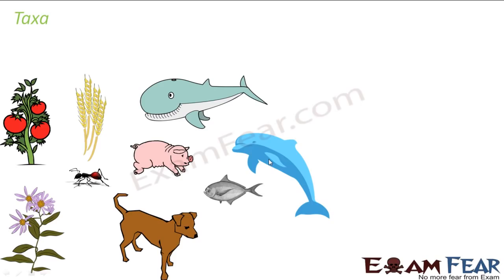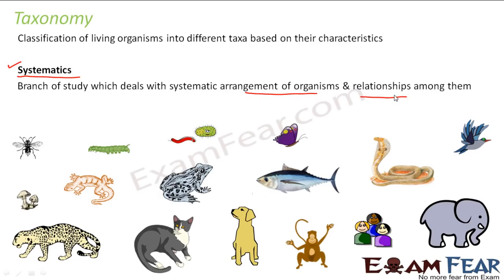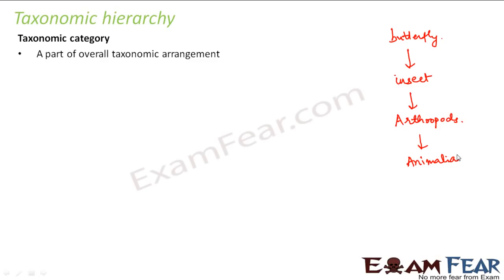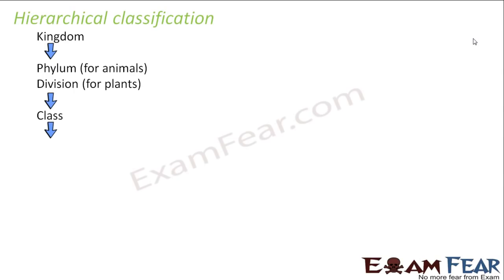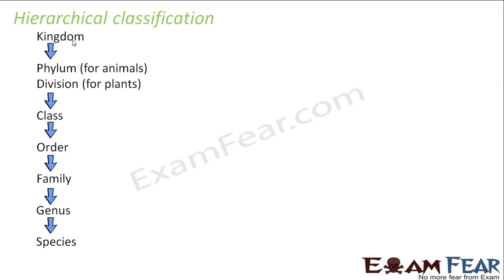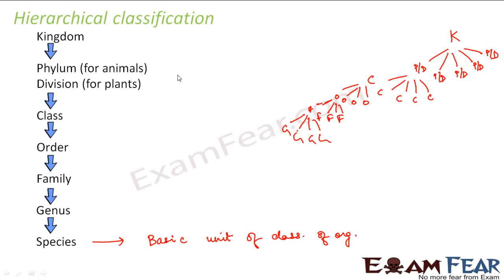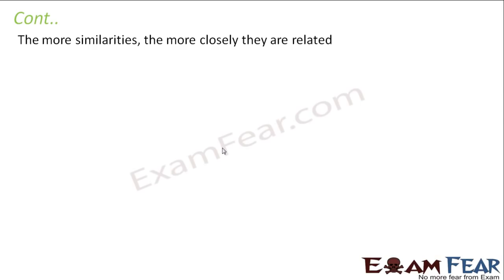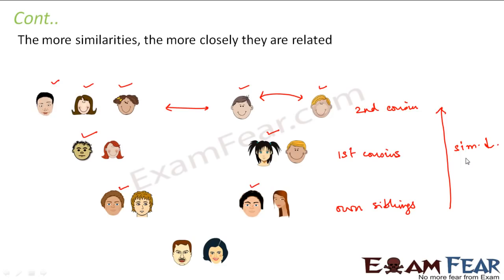Biology Chapter 1 Diversity in Living World part 8 Taxa, taxanomy, Hierarchical CBSE class 11 XI 72